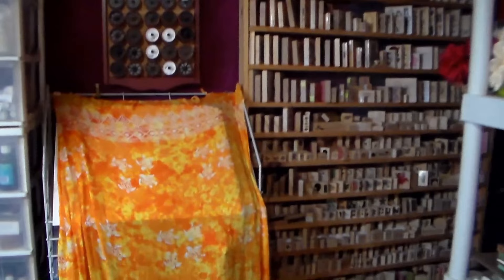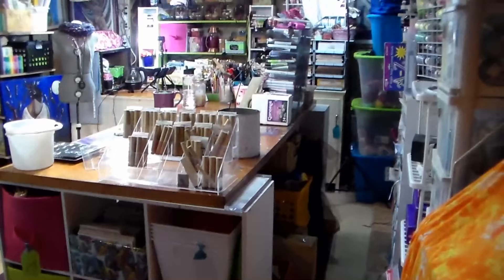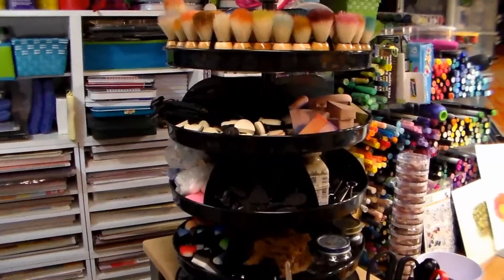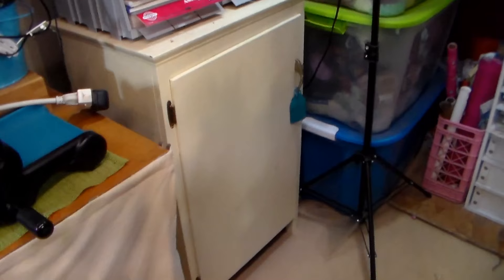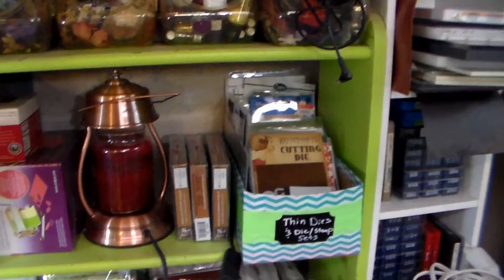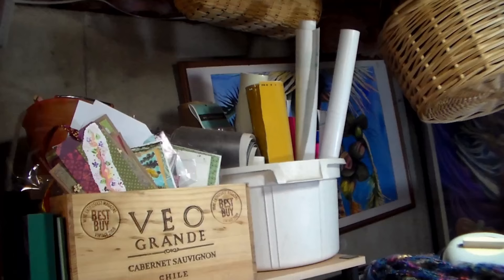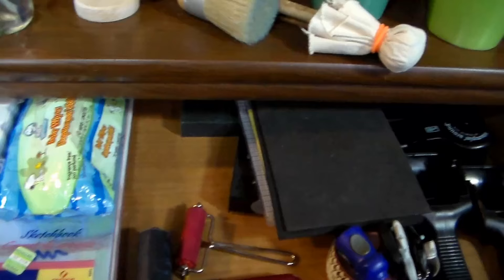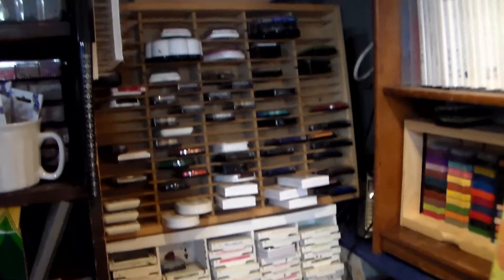2016 Studio Tour // Behind the Scenes // NEW filming set-up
2016 Studio Tour // Behind the Scenes // NEW filming set-up
For an indepth look at my storage organized by supply or craft please refer to my storage playlist, that way you can look at only the storage topics that interest you

This video shows improvements I have made to my studio to facilitate my new camera set up. I hope some of these ideas can be useful. Happy crafting!

2016 Studio Tour // Behind the Scenes // NEW filming set-up